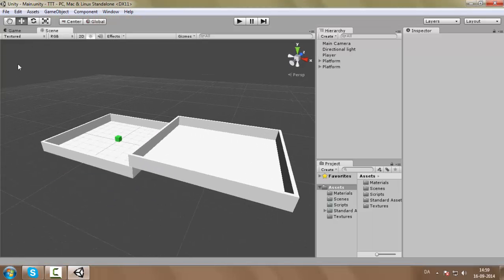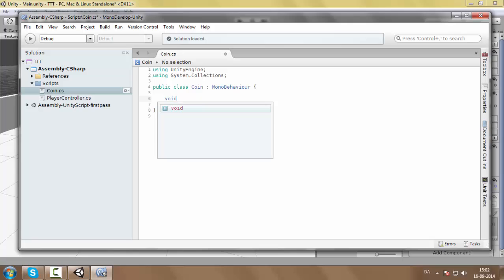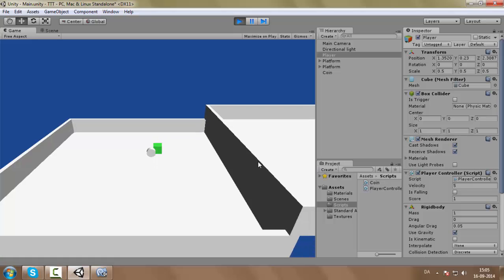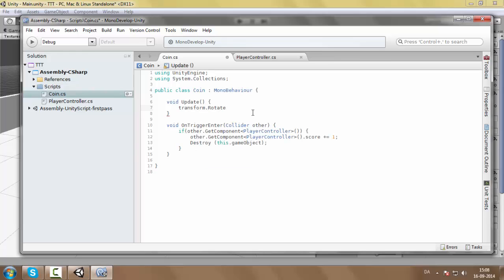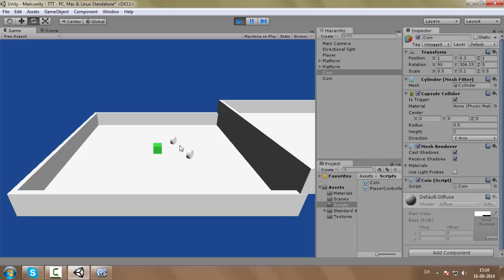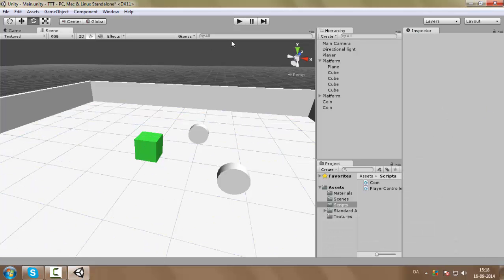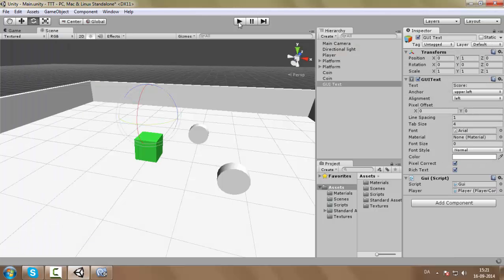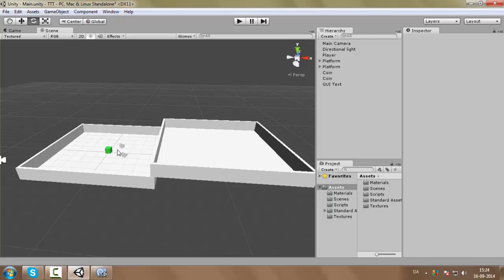Unity 101 - Episode 7: Pick-Up Objects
In this unity 101 tutorial for beginners we create objects for our player to pick-up and gain score from. We do this in unity by creating a script that, once the player enters the collider of the gameobjec, adds points to the player and then removes it self from the game.